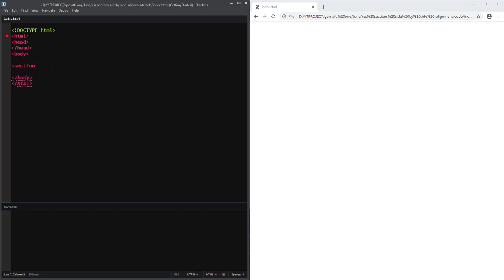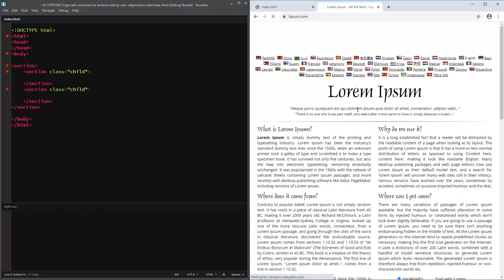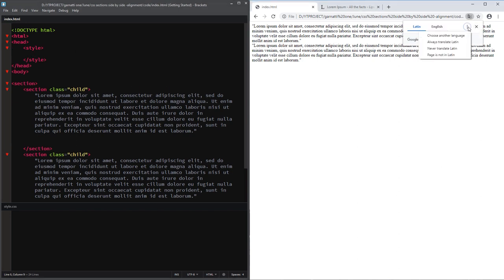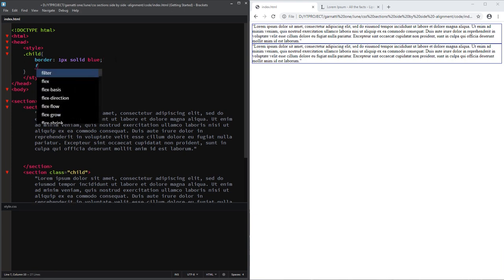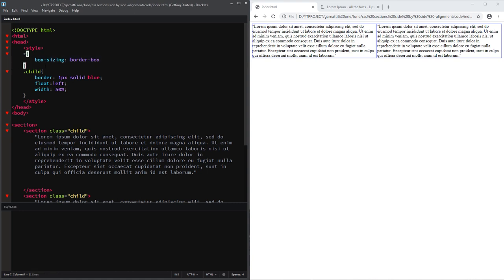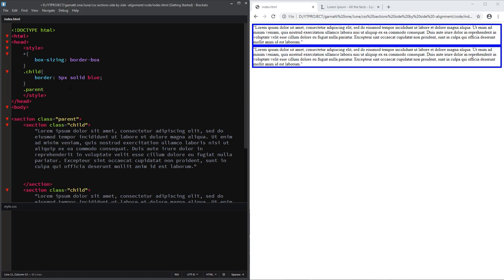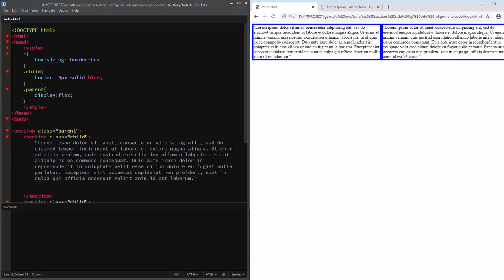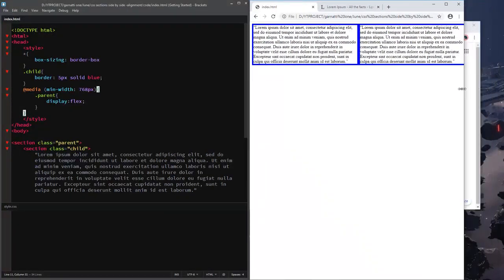How to Display two Sections Side by Side (HTML + CSS Beginners)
This video is going to show you How to Display two Sections Side by Side.